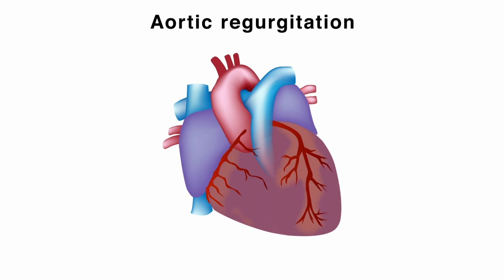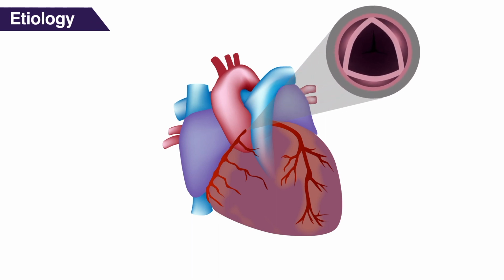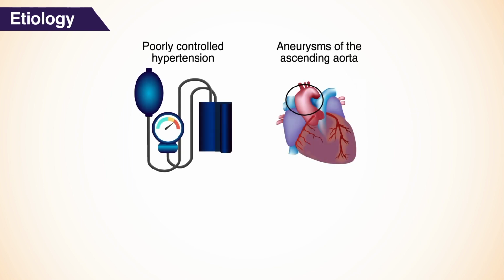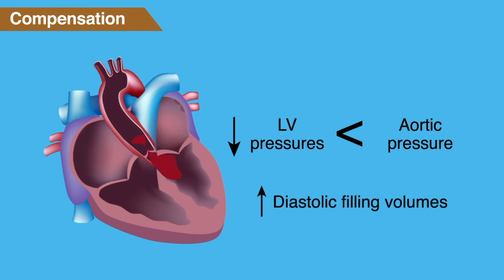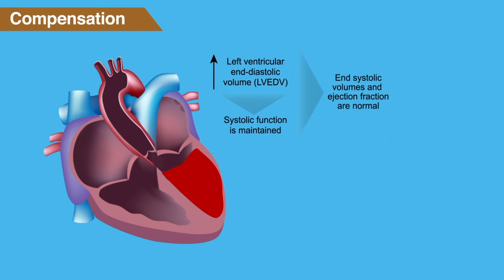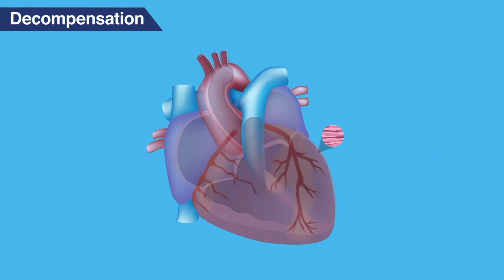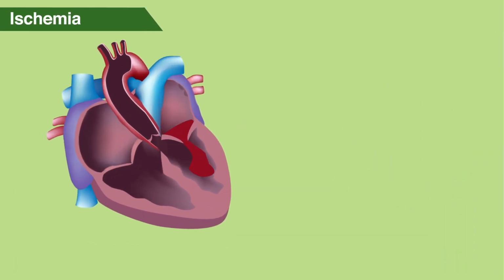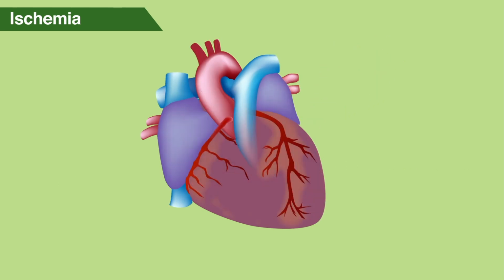Chronic Aortic Regurgitation [Harrison's Pathophysiology Animations] (1/16)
Harrison's Pathophysiology Animations
Author(s) Scott Stern, MD
Professor of Medicine, University of Chicago School of Medicine